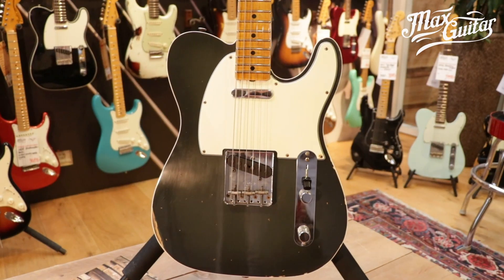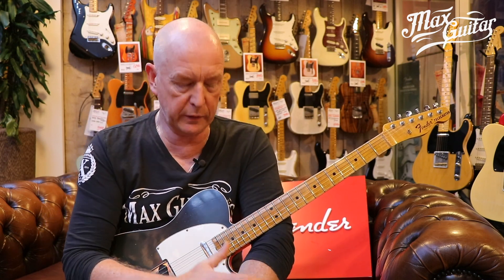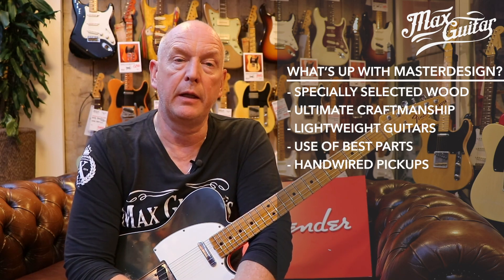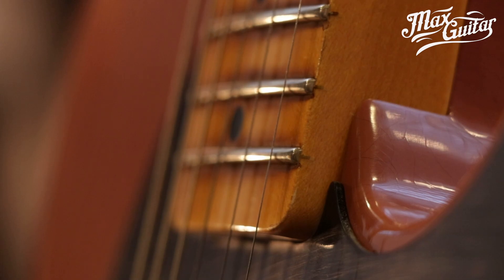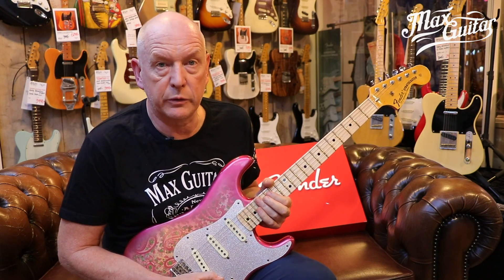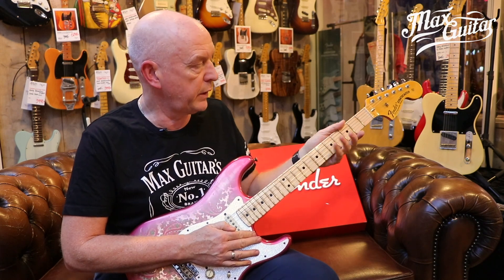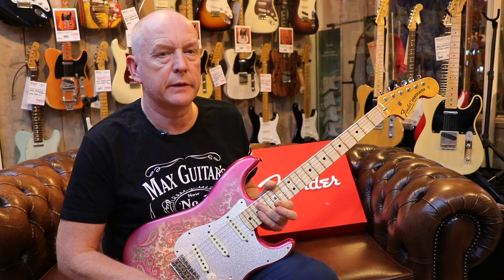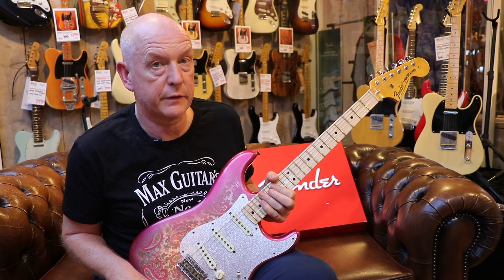This is one for the 'Ultimate Performer' by Greg Fessler - Fender Masterdesign Series #2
Check out this crazy sparkling pink paisley strat. Made by masterbuilder Greg Fessler.

Seen the intro? Go to 02:20!